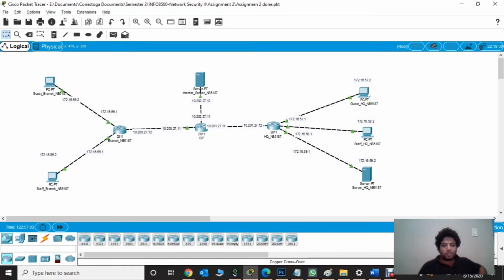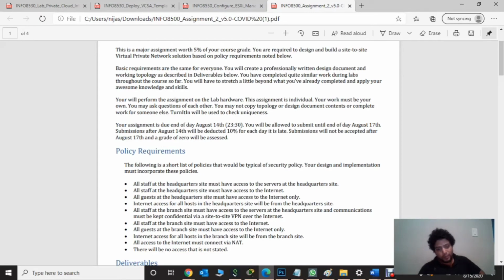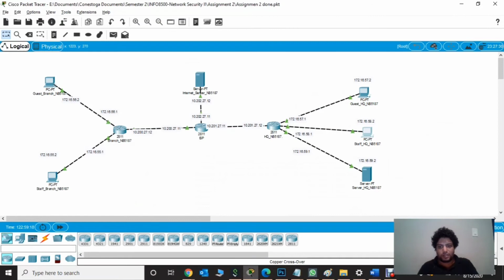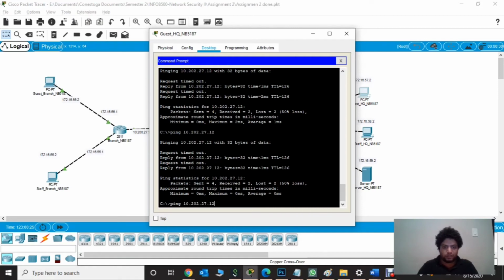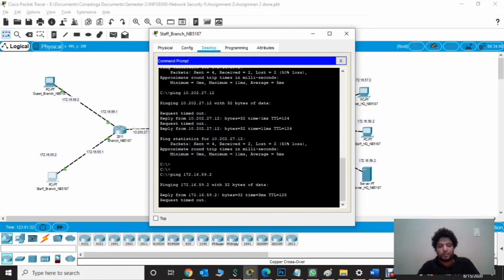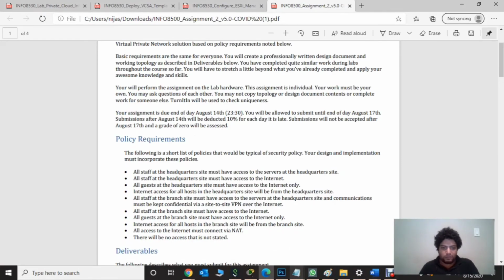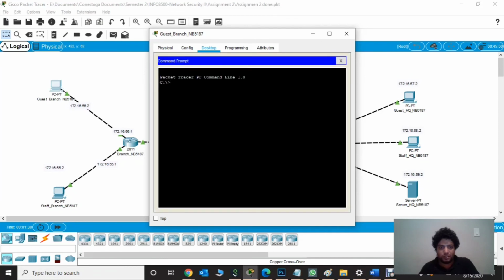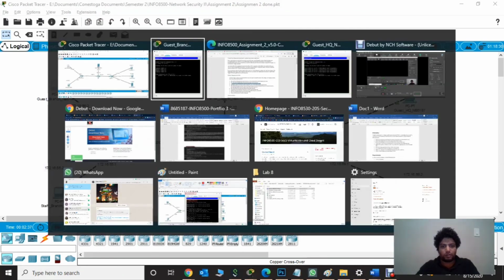Site to site VPN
INFO8500 ASSIGNMENT 2
SUBMITTED BY
NIJAS BASHEER
8685187